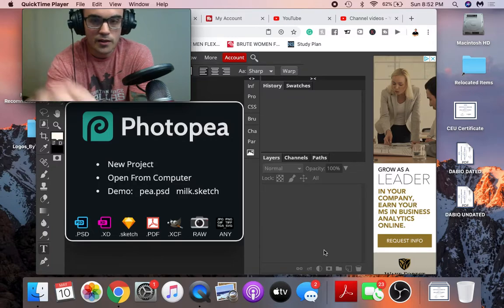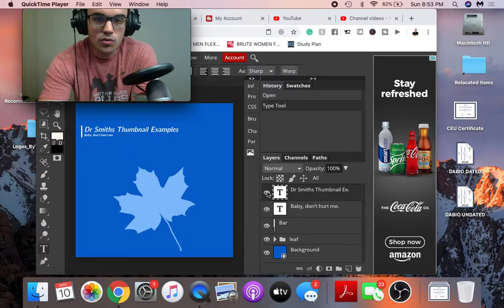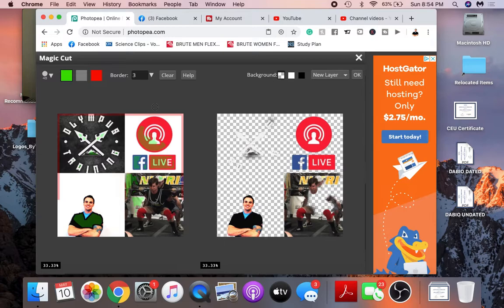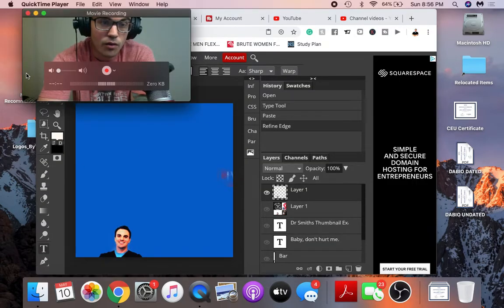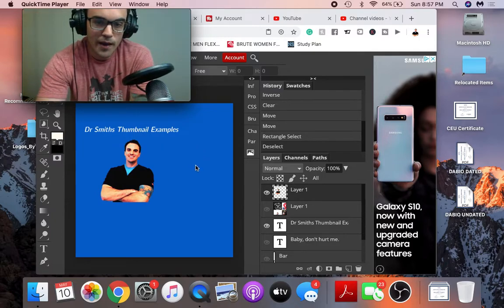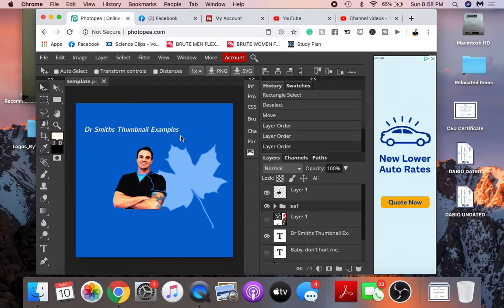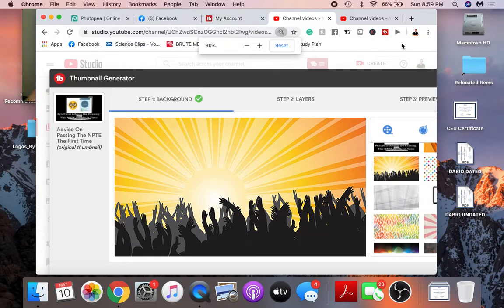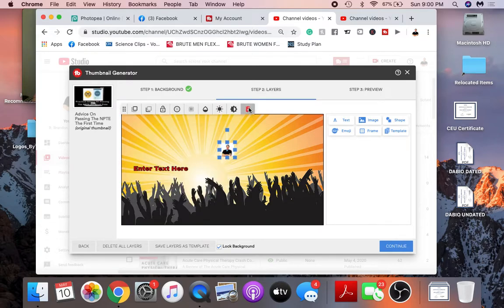How To Make A High-Quality YouTube Thumbnail